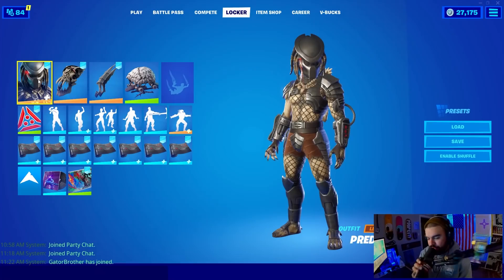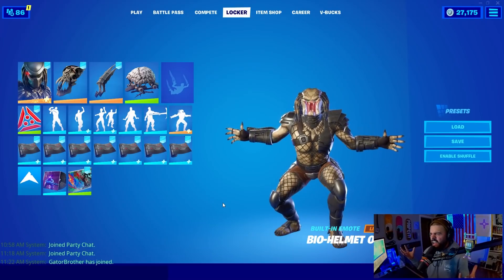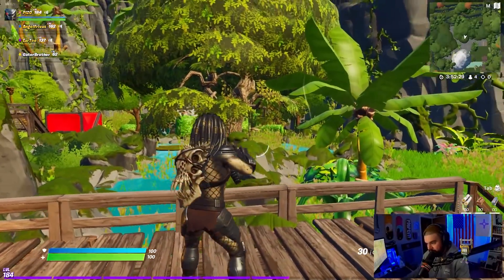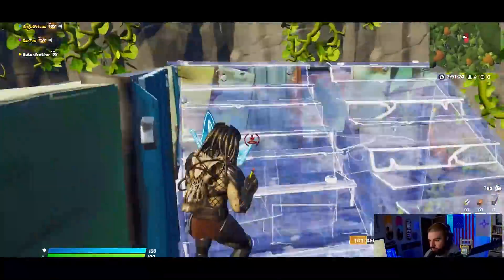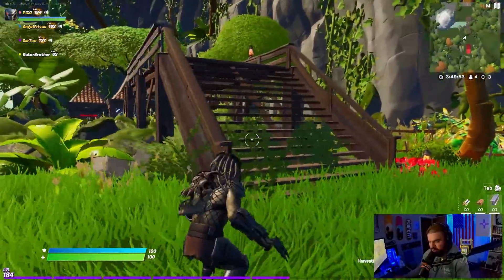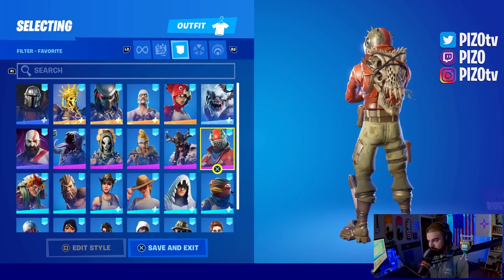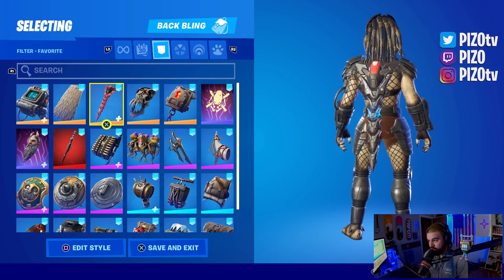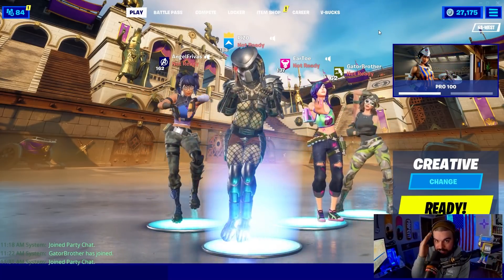PREDATOR in Fortnite! Before You Claim! Gameplay + Combos + Reactive Test!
Here is what Predator looks like in Fortnite! His wrap is reactive, the skin has a built-in emote and the harvesting tool is also built in! The rewards include: